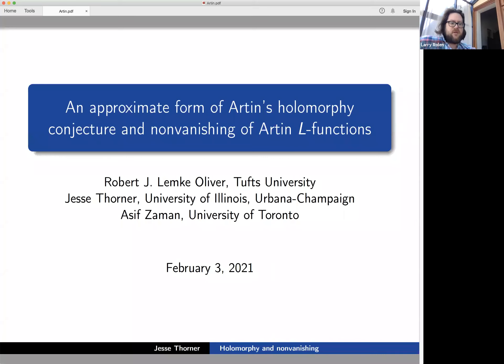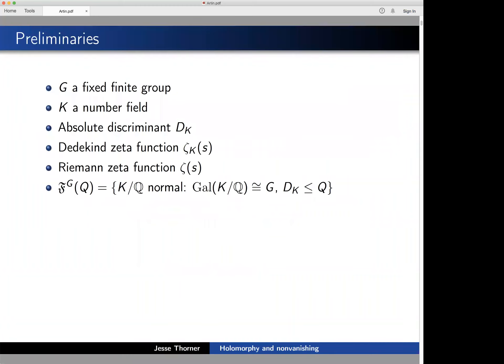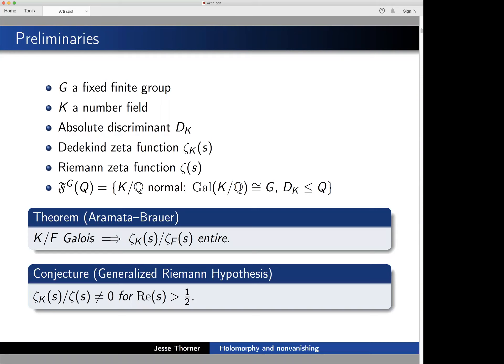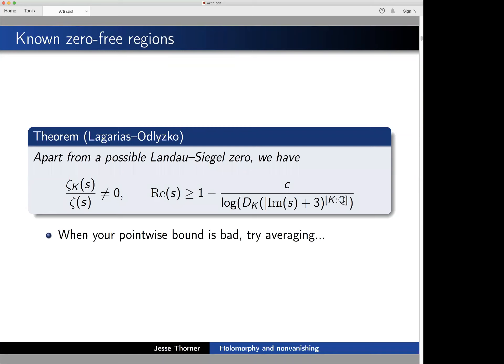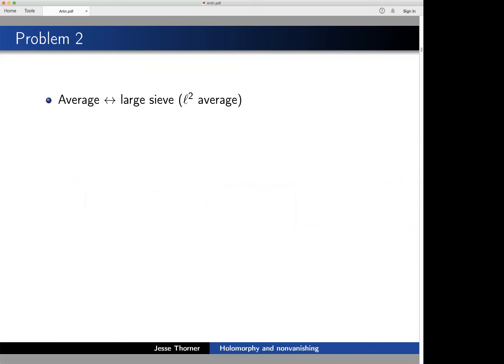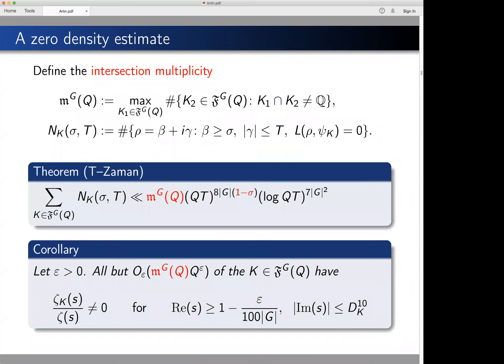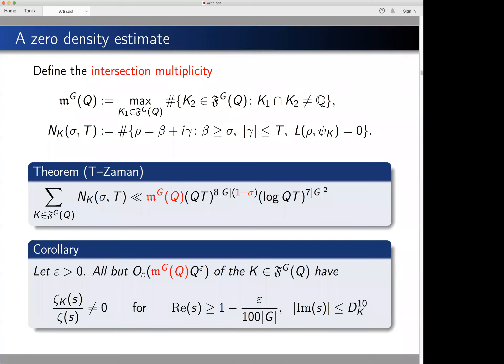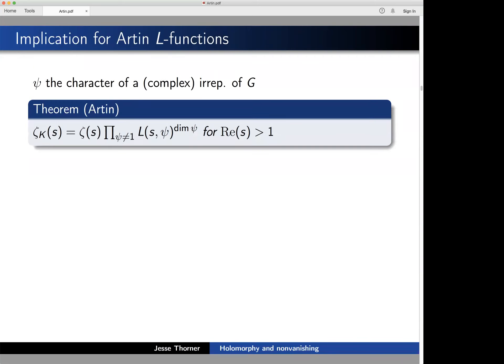J.Thorner-An approximate form of Artin’s holomorphy conjecture and nonvanishing of Artin L-functions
This is the 2/3/21 talk given by Jesse Thorner for the Vanderbilt number theory seminar.
Abstract: I will present some recent work with Robert Lemke Oliver
and Asif Zaman in which we noticeably expand the region in which
almost all Artin L-functions in certain families are holomorphic and
nonvanishing.  This combines Galois theory, character theory, and
analytic number theory.  These results are motivated by a wide range
of classically flavored applications; I will focus on applications to
the study of class groups of high-degree number fields.